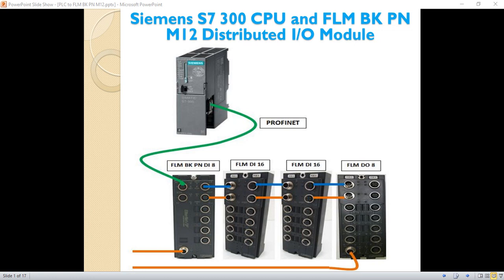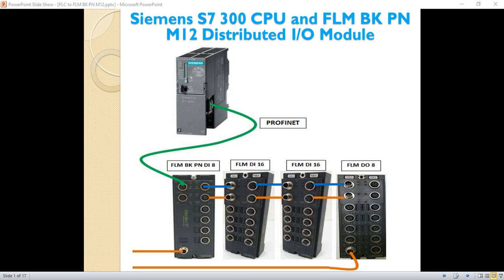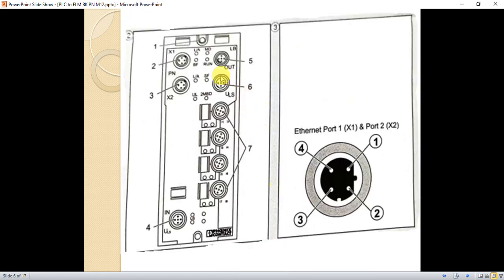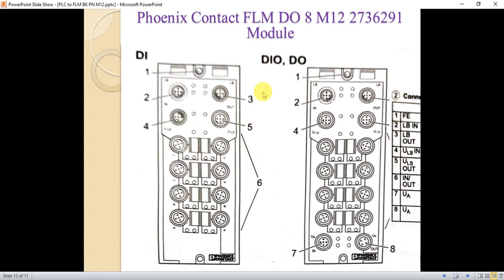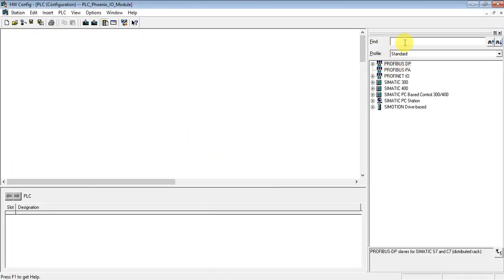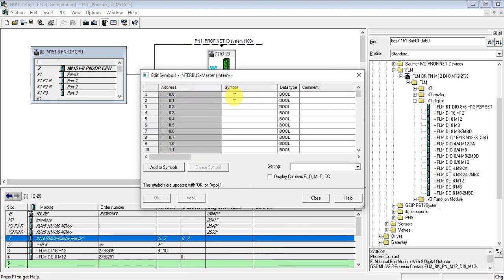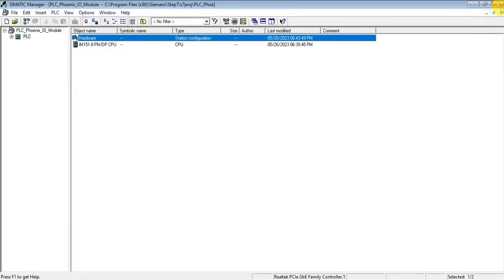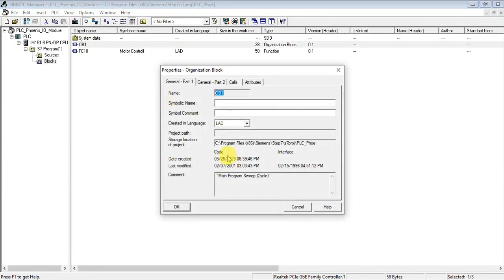PLC to Phoenix Distributed IO Module Part1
Siemens S7 300 CPU and FLM BK PN M12 Distributed I/O Module